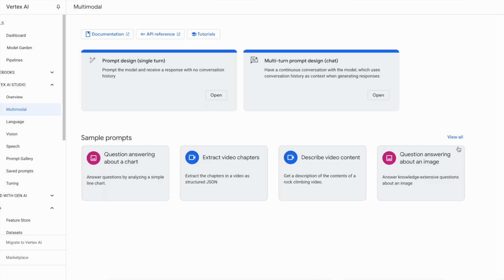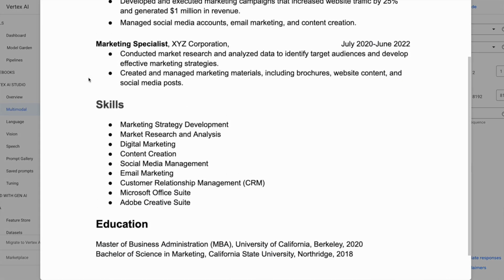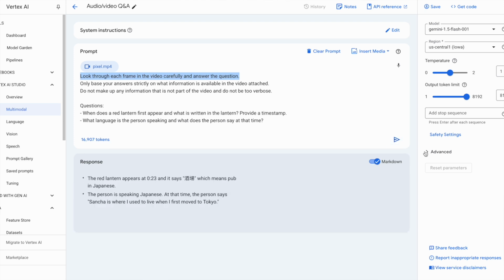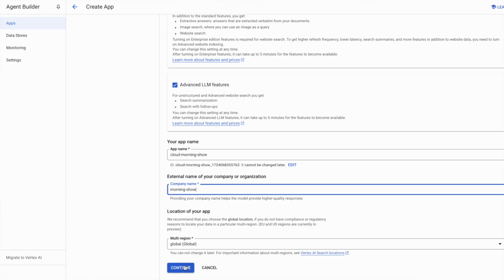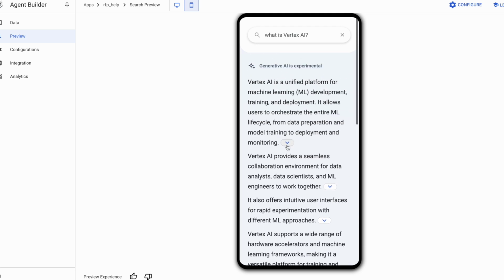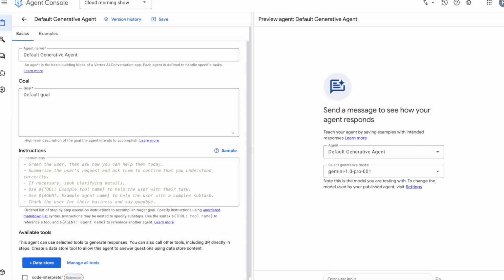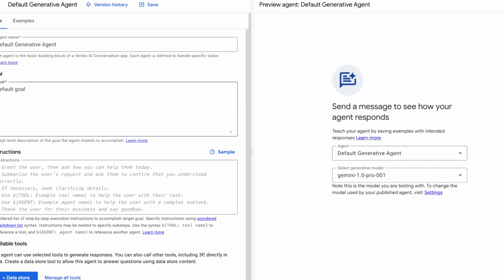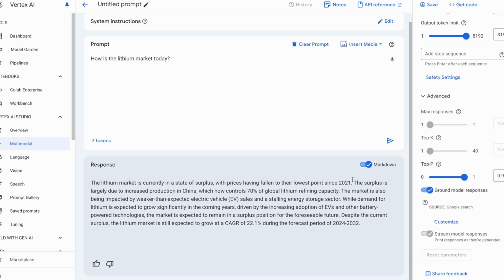Cloud Morning Show - Episode 3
In this third episode, I am sharing with you 3 AI tools, easily accessible and very easy to setup on Google Cloud to help you enhance your productivity without having to write a single line of code.

1. AI Studio
3. Grounding with Vertex AI